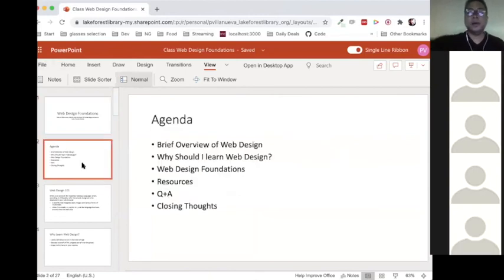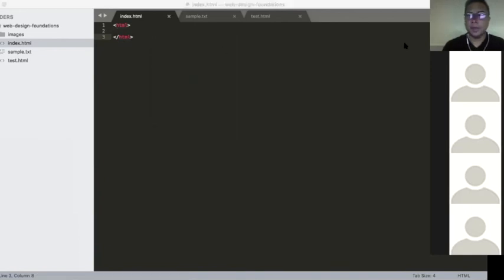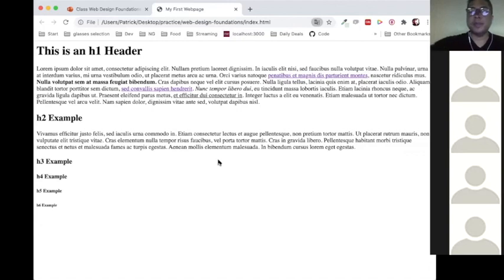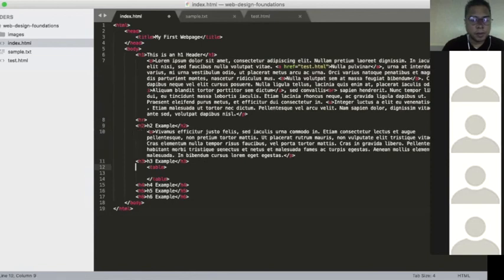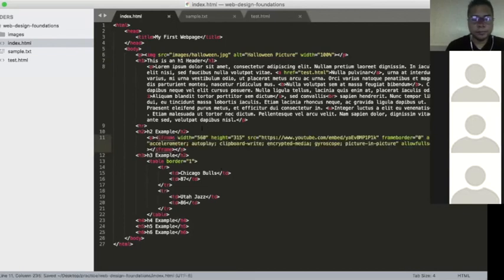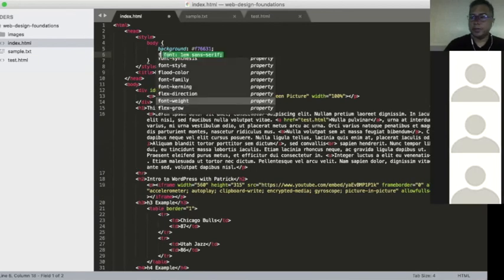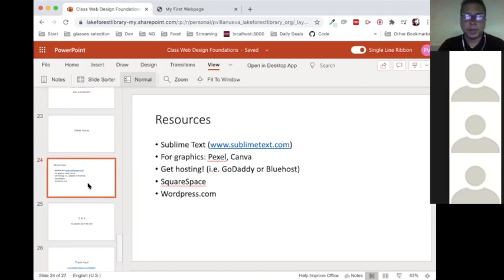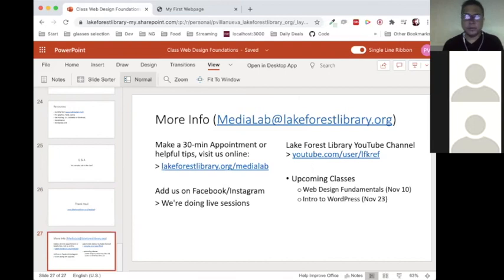Web Design Fundamentals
As we continue to rely on internet tools, web design basics become more and more valuable. An HTML foundation not only helps with minor adjustments to web things but is a differentiating skill for the resume. In this class, our Media Lab Assistant Patrick Villanueva will break down the essentials of an HTML webpage and how to go about creating one.